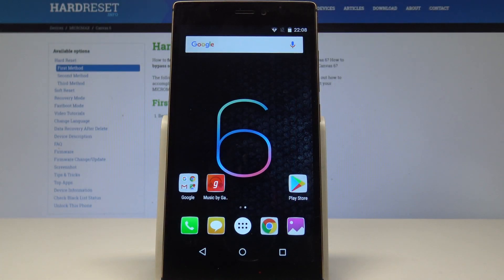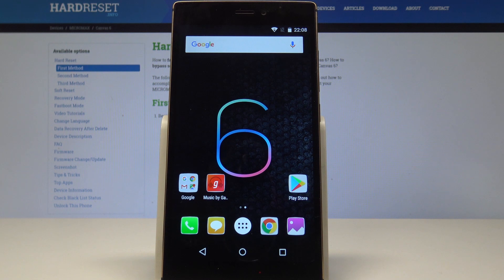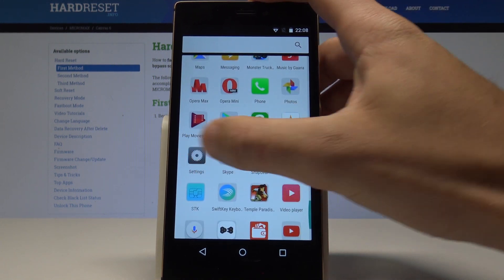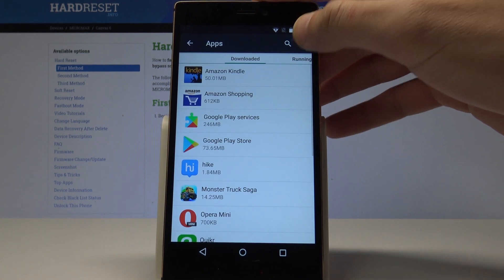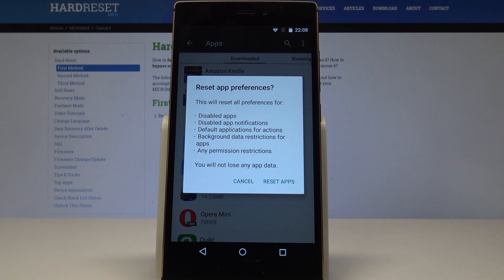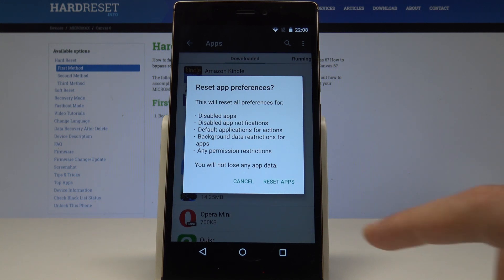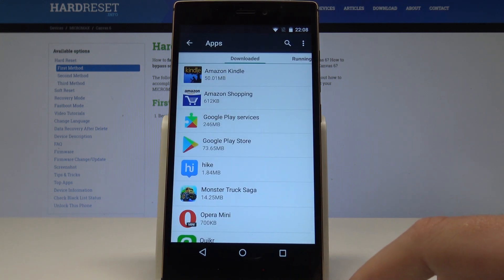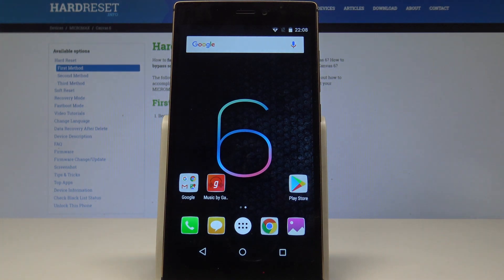How to Reset App Preferences in MICROMAX Canvas 6 - Restore App Settings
Reset app preferences in your MICROMAX Canvas 6 within a minute. Check out how to smoothly restore all app customization. The presented tutorial will show you the quickest and easiest way to clean all app settings in your device.

How to reset apps preferences in MICROMAX Canvas 6? How to restore app settings in MICROMAX Canvas 6? How to clear apps customization in MICROMAX Canvas 6?